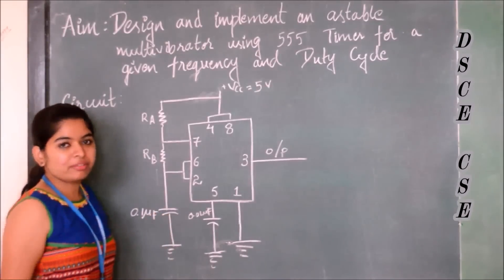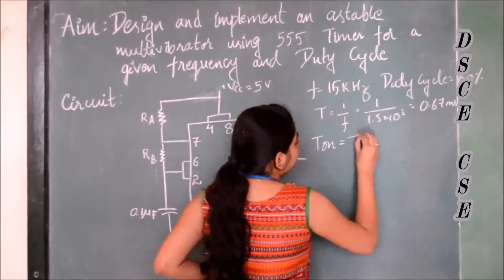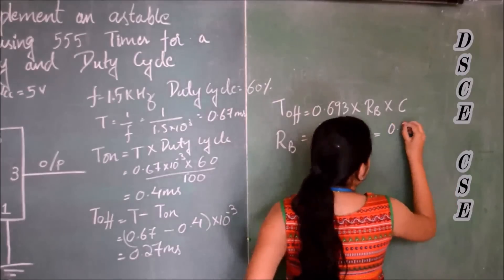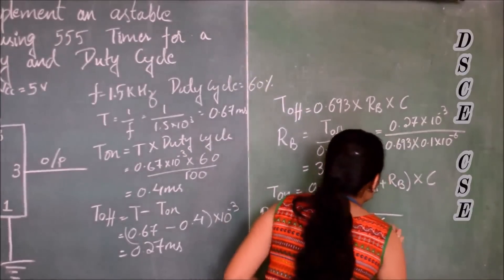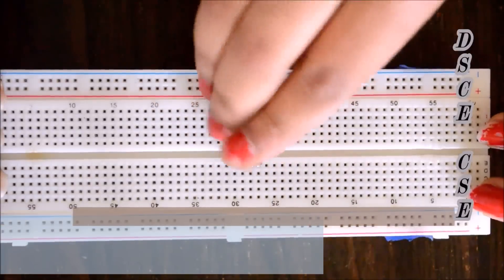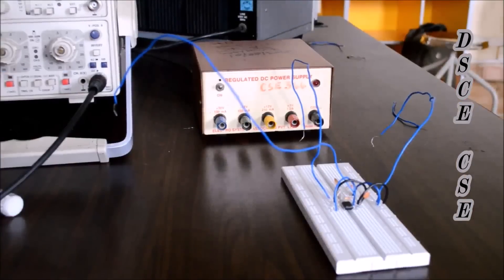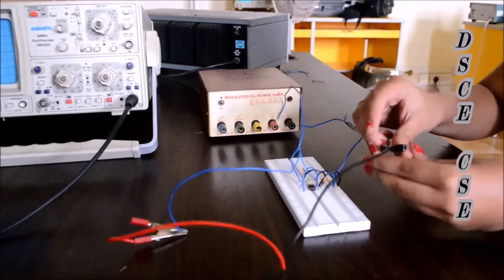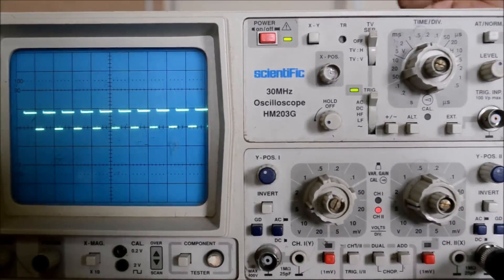555 TIMER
EC AND LD LAB EXPERIMENTS.
GO TO OUR CHANNEL "DSCE CSE" FOR REST OF THE VIDEOS.
WE WILL SURELY SOLVE IT AS SOON AS POSSIBLE